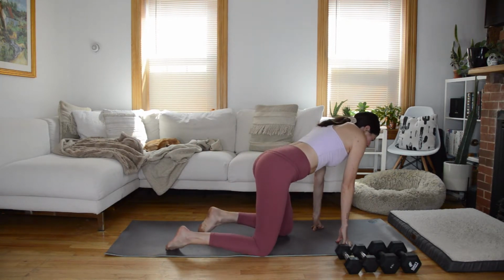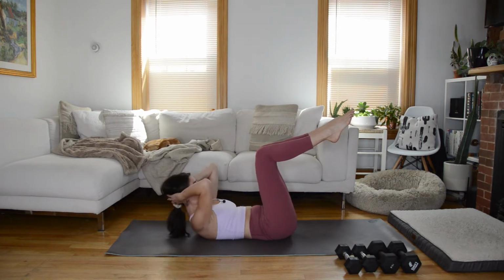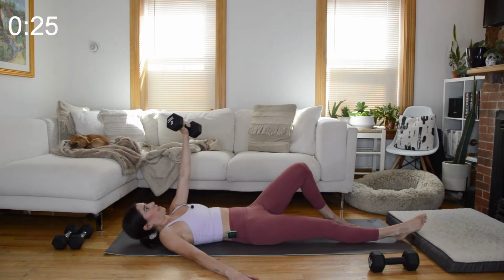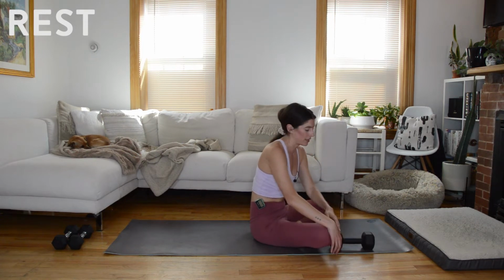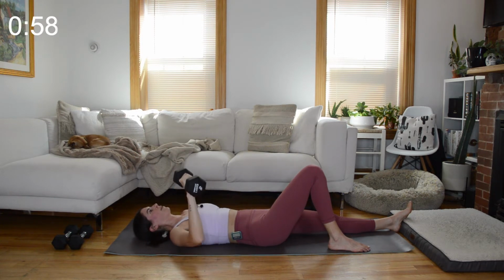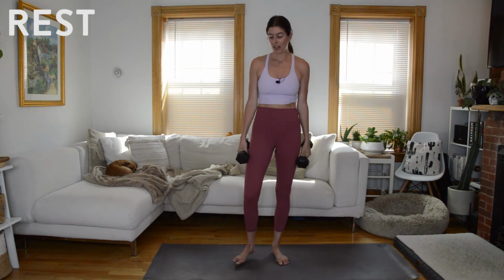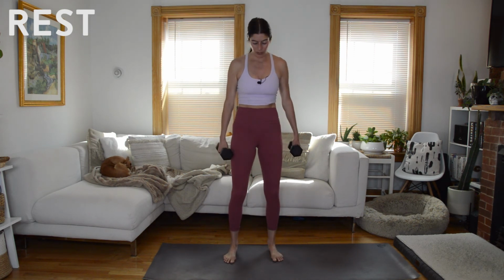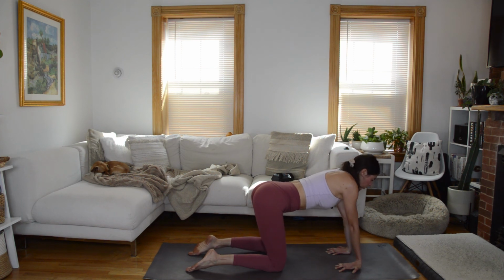Upper Body & Core Circuit Pulse Workout + Core Activation (42 Mins) - Weights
This class focuses on upper body and core. The core activation work at the start is bodyweight only (Pilates-inspired), and there's weighted core mixed into the circuits.

EQUIPMENT FOR CLASS:
    —Set of heavy weights (I'm using 15s)
    —Set of medium weights (I'm using 8s)

In this class, we start with a guided warm up. It will focus mostly on mobility. We then move onto our core activation. Then it's on to the Circuit Pulse strength work.

In each strength circuit, you'll preform three exercises. You do the full range exercise for 45 seconds then 15 seconds of pulsing then 15 seconds of rest before moving on to the next exercise. You rest for 30-60 seconds at the end of the circuit before repeating. You complete three-four sets total.

Between each section of class, you get about a minute to recover, but pause the video and take more time if needed. Always listen to your body, modifying or stopping as needed.

We finish class with a guided cool down and stretch.

01:36 Warm Up & Mobility

05:33 Core Activation

10:29 Circuit Pulse
Circuit 1 - heavy weights
     —Chest Fly, SA Fly // SA fly
     —SA Chest Press, Get Up // SA chest press
     —SA Shoulder Press, Crunch // SA shoulder press

Circuit 2 - medium weights
    —Biceps Curl, Top Half // pulse at 90
    —Scoop Raise, Serve the Platter // scoop raise
    —Rev Fly, Row Kickback // kickback

41:00 Cool Down & Stretch